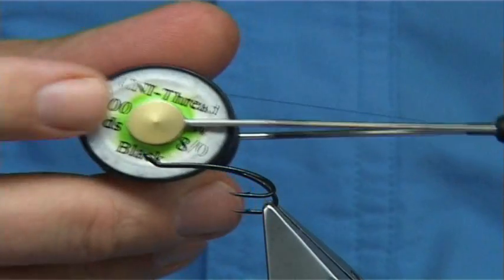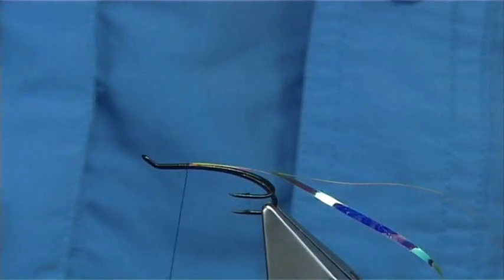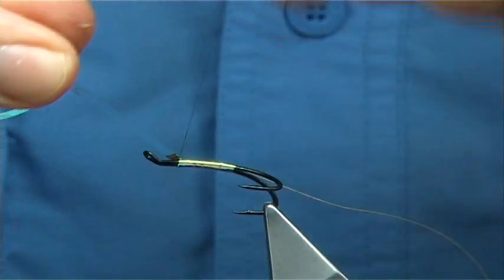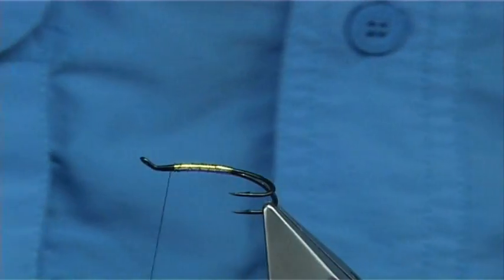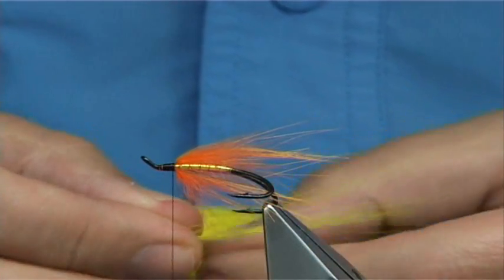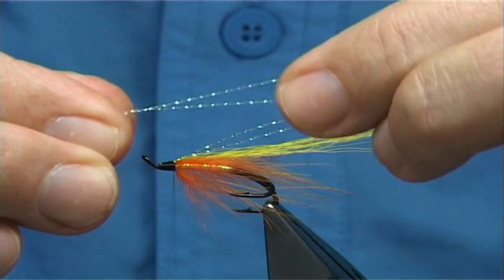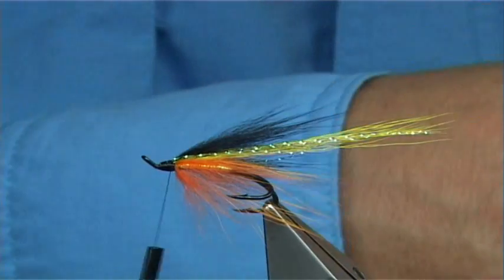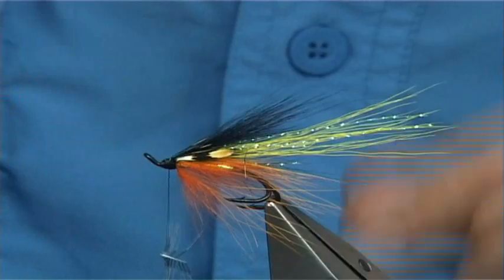Tying an Atlantic Salmon Fly by Davie McPhail.